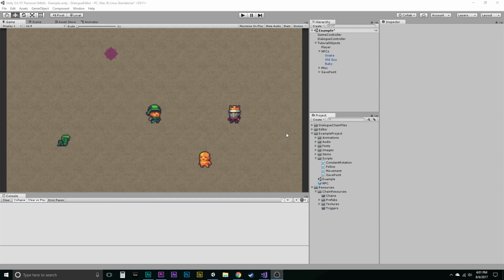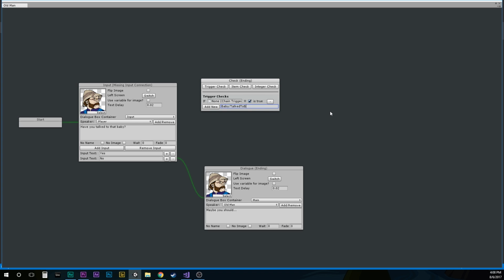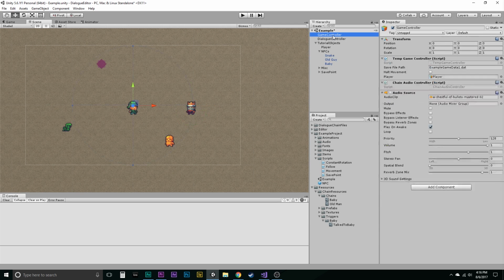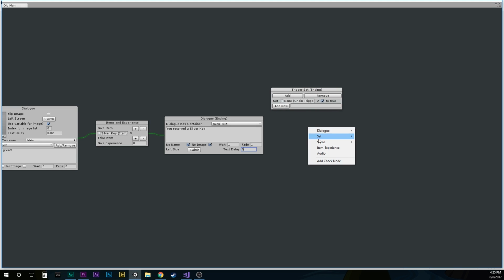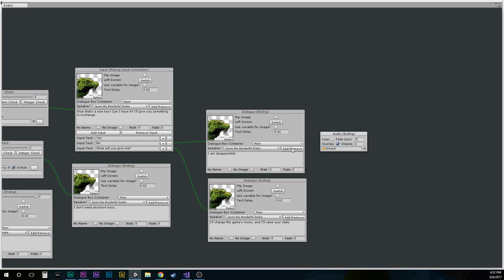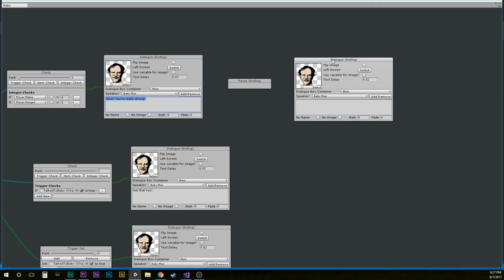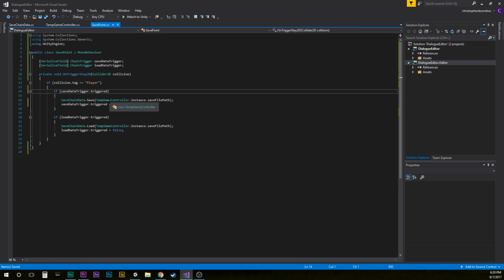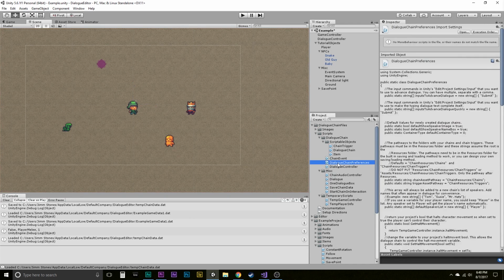Main Features - Dialogue Chains Tutorial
This tutorial will teach you how to use the main features of Dialogue Chains, a dialogue branching asset for the Unity Game Engine.